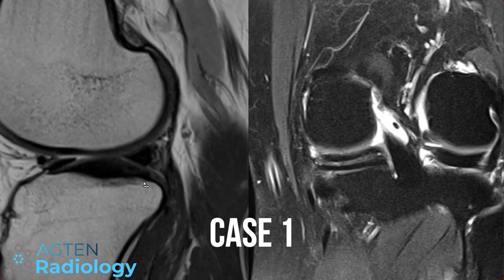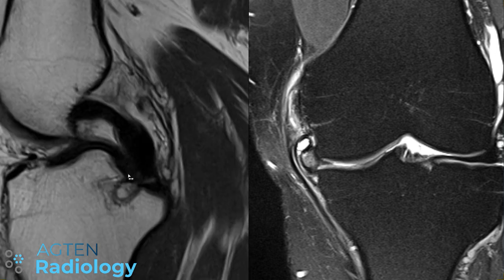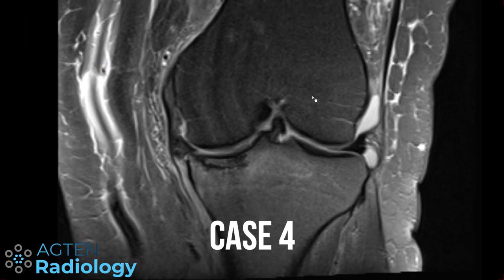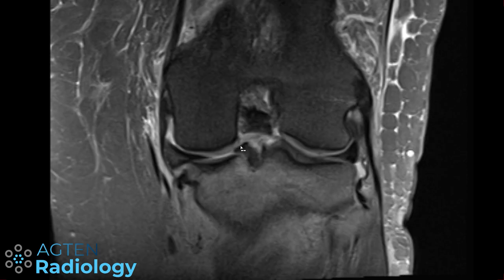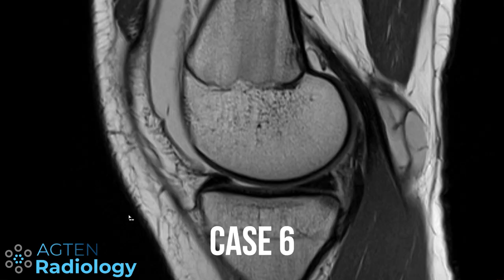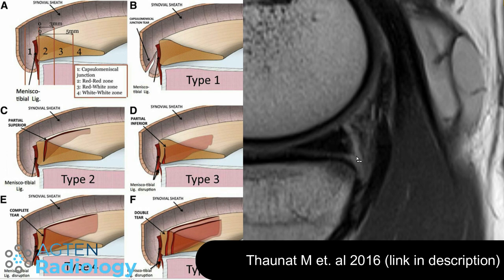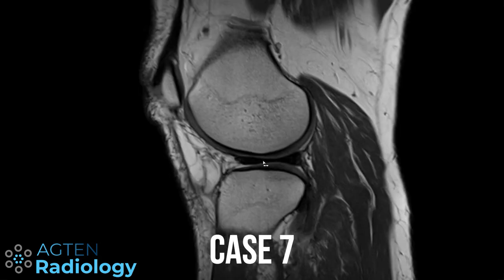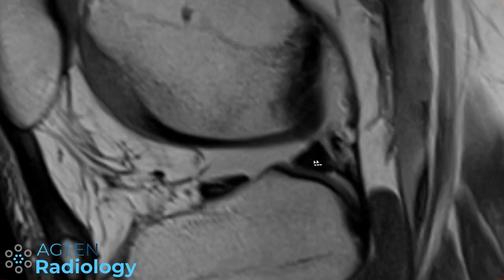7 Meniscus Posterior Horn Lesions on MRI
UPDATE: first case is a HORIZONTAL TEAR😖, not longitudinal (it was late at night...). Thanks to my Patron Roohi for letting me know!! (i will not replace the video, i cannot update it, i would have to upload a new version with new link etc.)

Learn 7 different pathologies of the posterior horn of the menisci in this weeks video. I show you meniscus degeneration (root degeneration), root avulsions, posterior horn tears (radial and parrot beak tears), meniscus ossicles, the ghost meniscus, the ramp lesion, the zip sign (or also know as wrisberg rip) and a pitfall at the end.

Become a faster Radiologist - buy my book on Amazon

You need an MRI and want it analyzed by me personally? and aristra.ch
Sie brauchen ein MRT und wollen den Befund durch mich? , dann kann ich Ihnen helfen :)